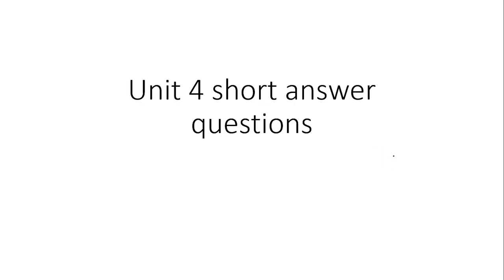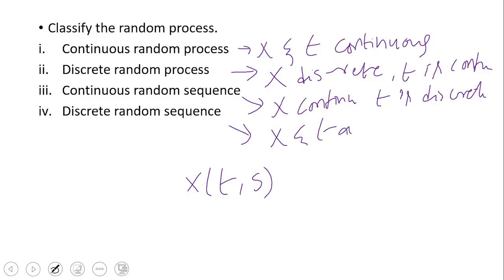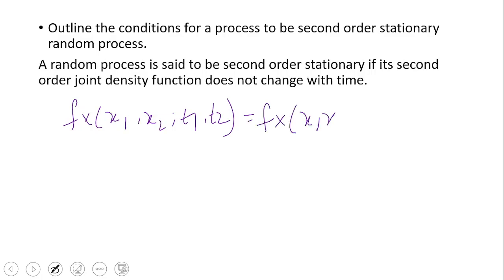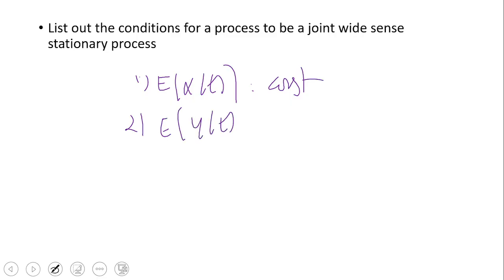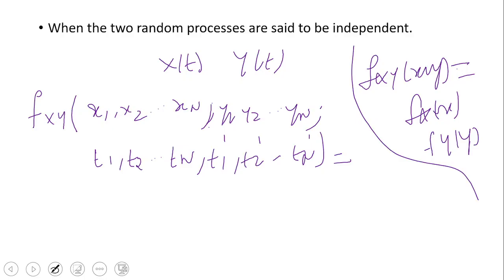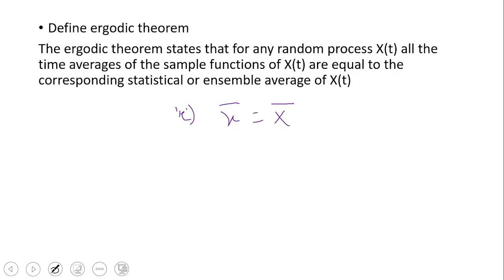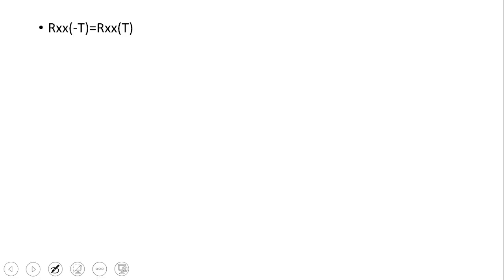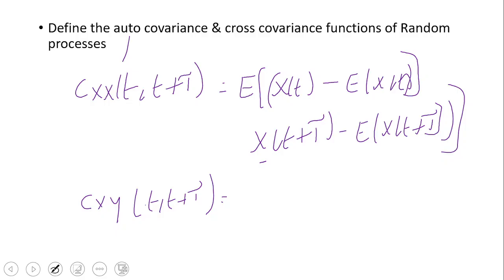Probability theory and stochastic processes unit 4 short answer questions with answers